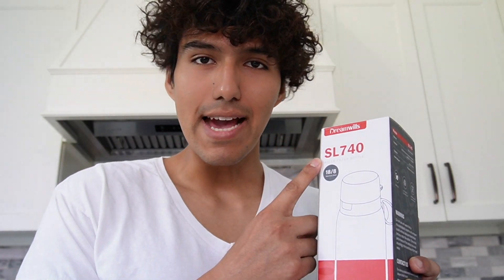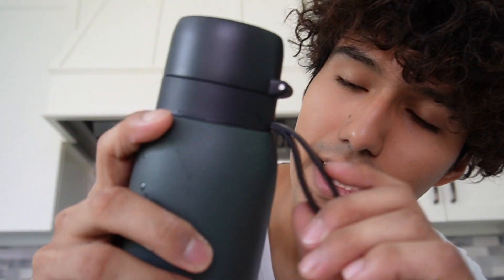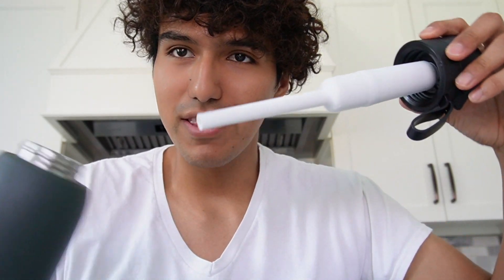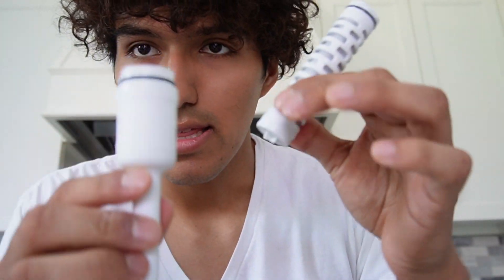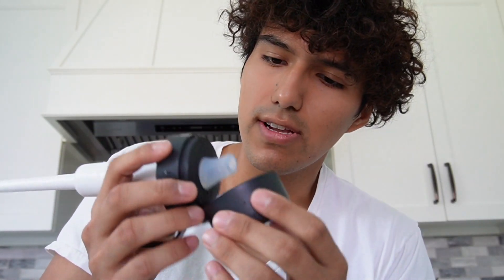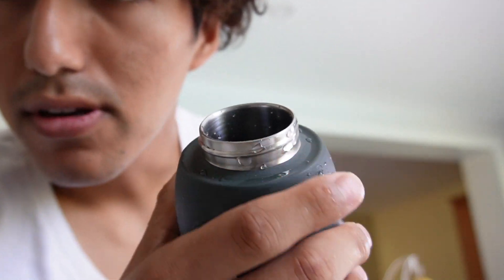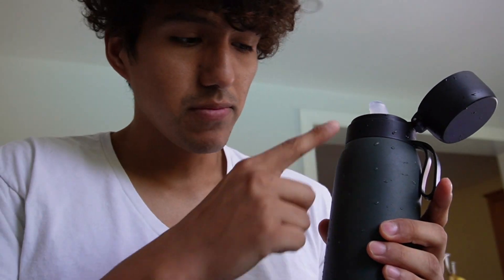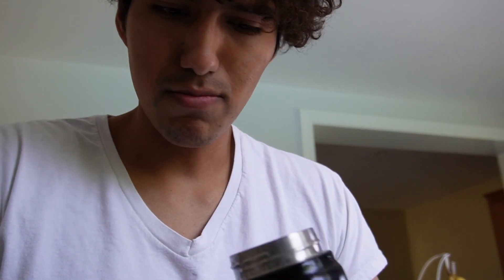Dreamwills Stainless Steel Insulated Water Bottle with Filter Review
In this video, I review the Dreamwills Stainless Steel Insulated Water Bottle with Filter.